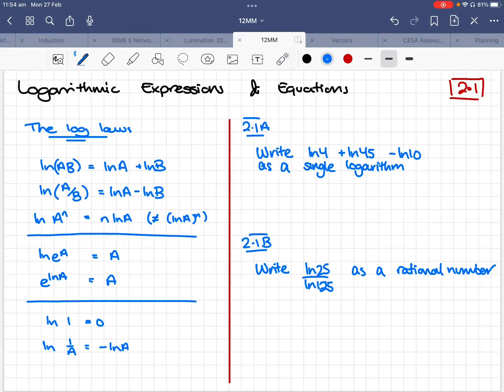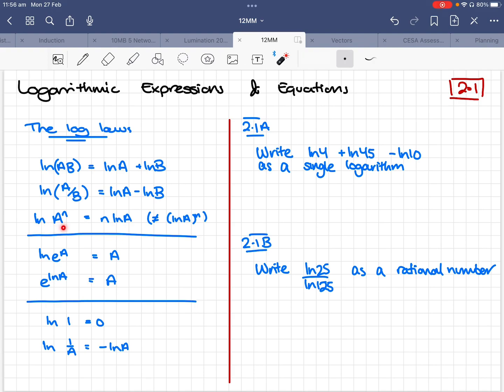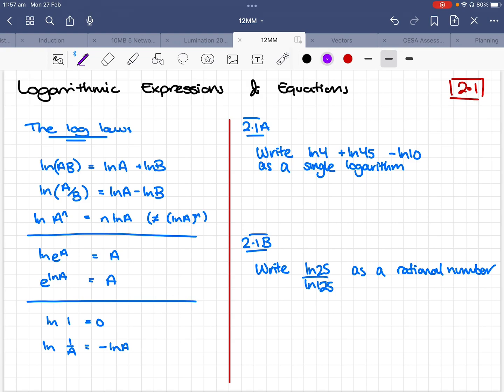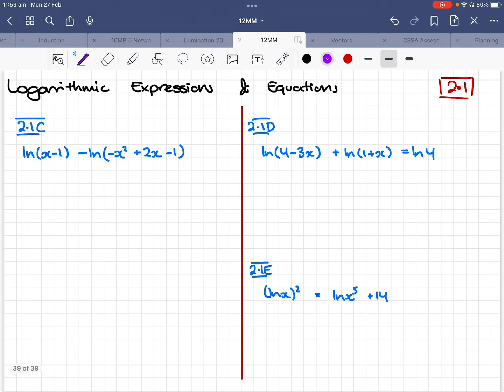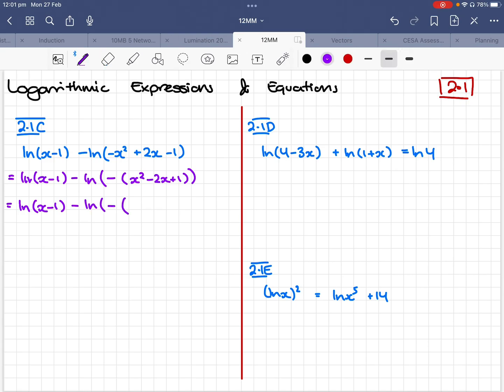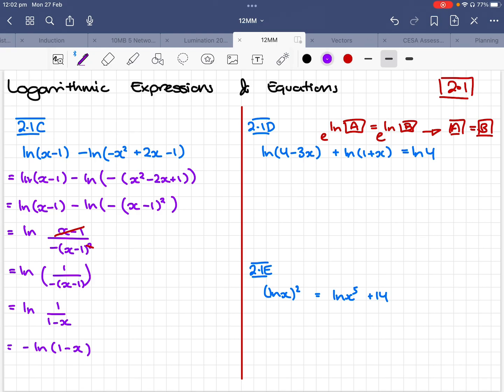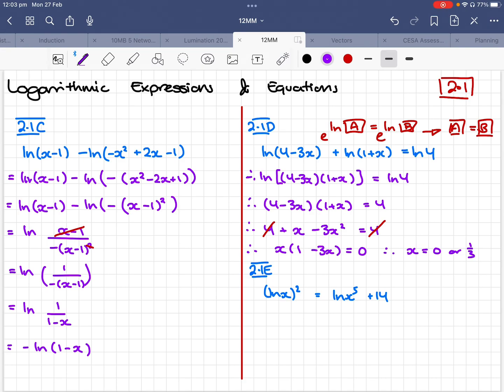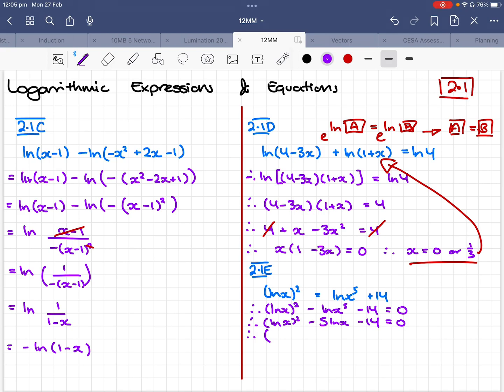12MM Logarithmic Expressions and Equations